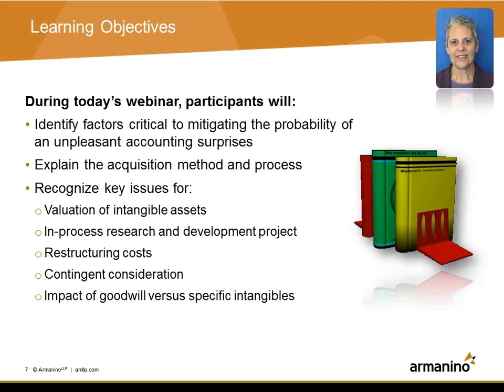Purchase Accounting Intangible Asset Valuation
Companies considering an acquisition should be aware of the accounting issues that could negatively impact the buyer's financial statements over time. In this complimentary webinar, we'll discuss factors critical to mitigating the probability of an unpleasant accounting surprise by preparing early. We'll review key issues to be concerned with such as valuation of intangible assets, in-process research and development project (IPR&D), restructuring costs, contingent consideration and the impact of goodwill versus specific intangibles.